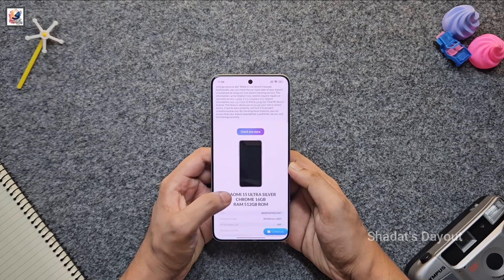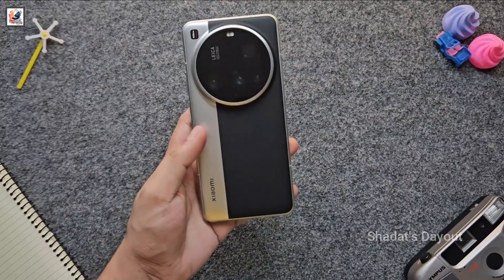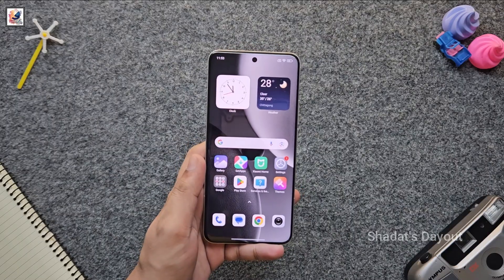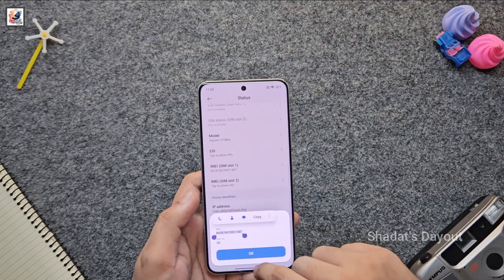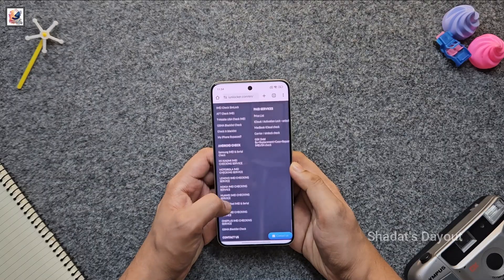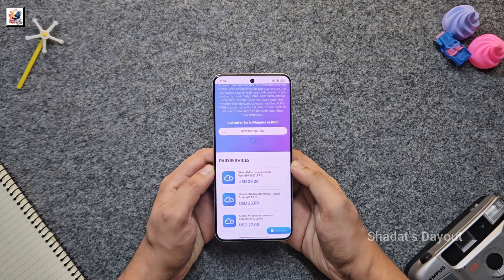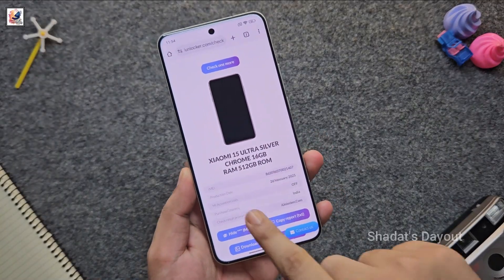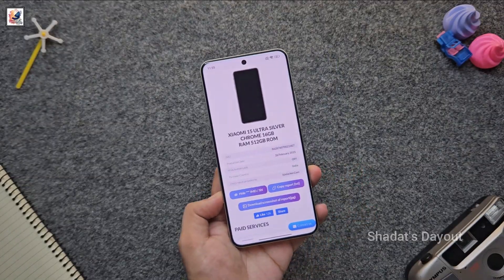How To Know Xiaomi Phone Activation Date | All Redmi, Poco & Mi Models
Want to know your Xiaomi phone’s activation date? In this video, I’ll show you how to check Xiaomi activation date easily using simple methods. Whether you have a Xiaomi Redmi, POCO, or Mi series, this tutorial works for all models!